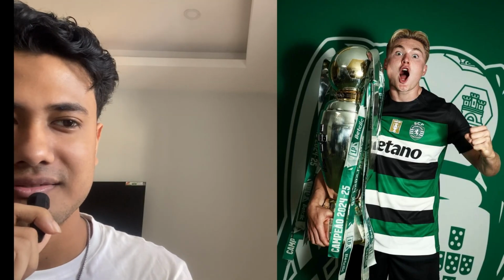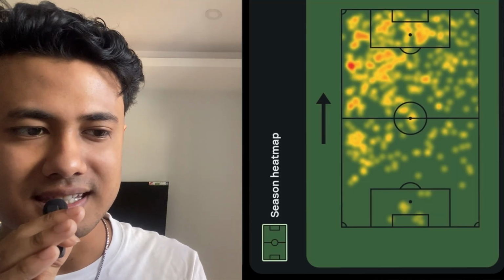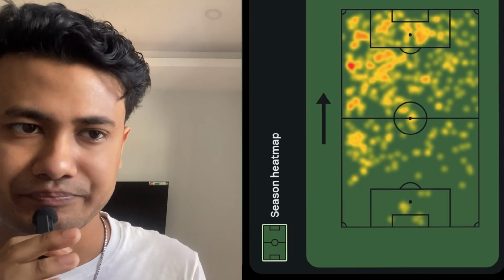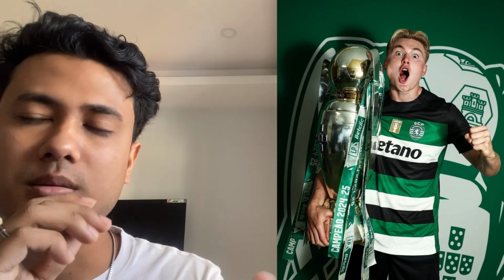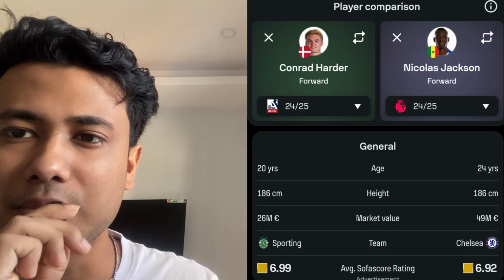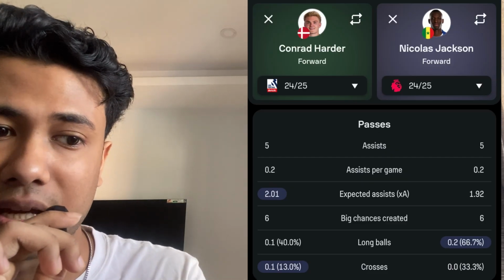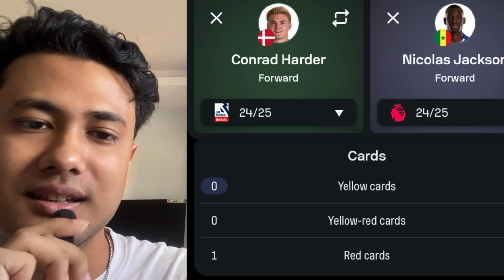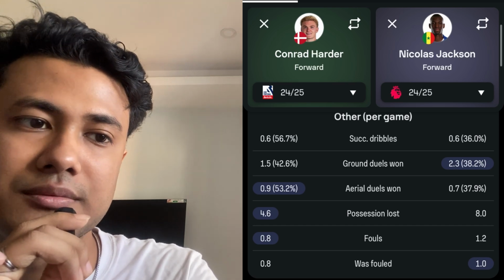Conrad Harder: New Potential Striker Replacement for Liam Delap? | DETAILED ANALYSIS!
With Liam Delap sidelined due to injury, could Conrad Harder be the ideal striker replacement? In this video, we break down Delap’s injury details, potential recovery time, and analyze why Conrad Harder is being considered as a strong option. We also look at his playing style, stats, and how he could fit into the squad.

If you’re a football fan who loves transfer updates, injury analysis, and tactical breakdowns, this video is for you!